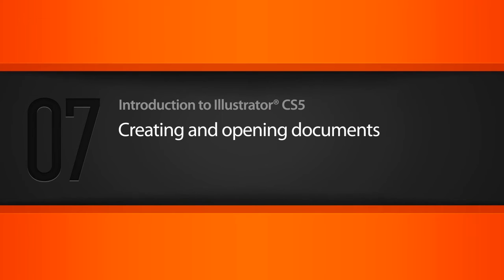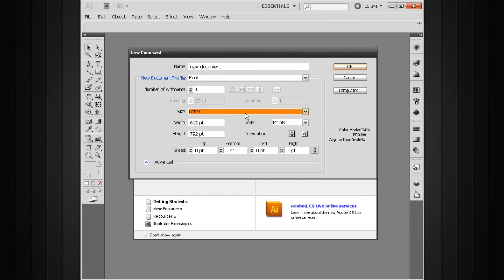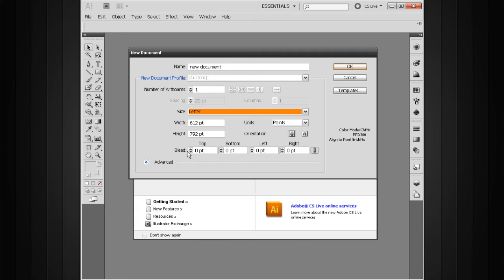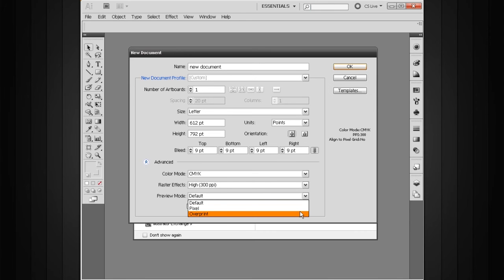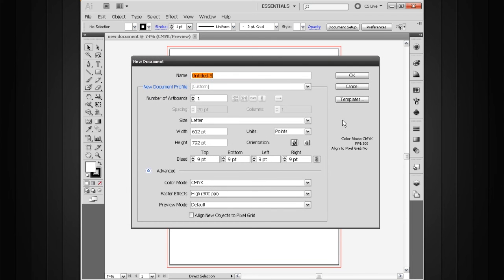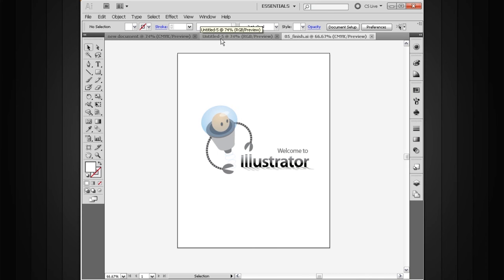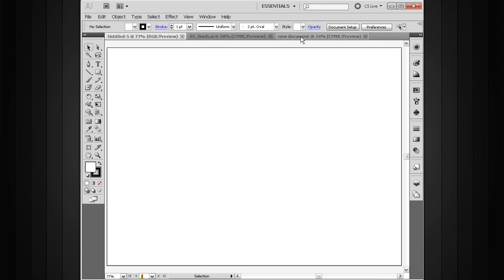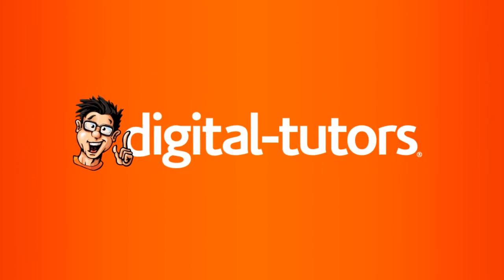7 Creating and opening documents